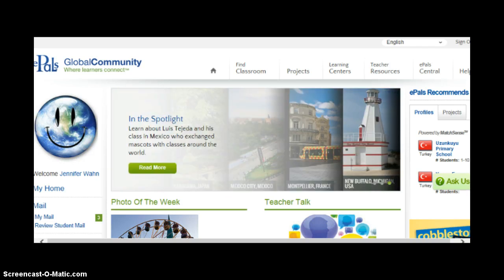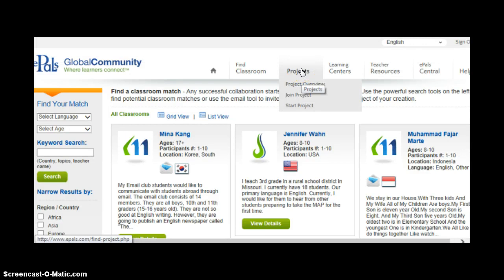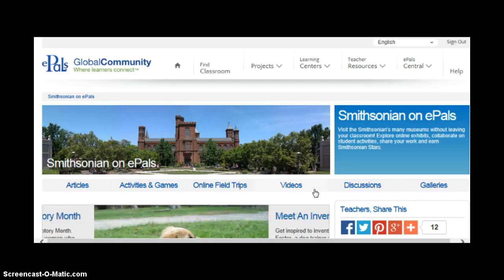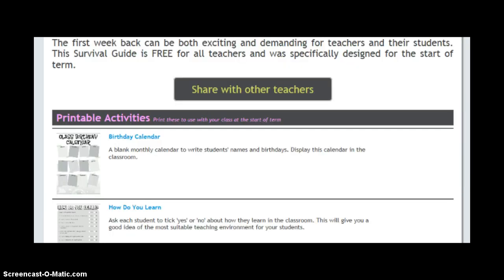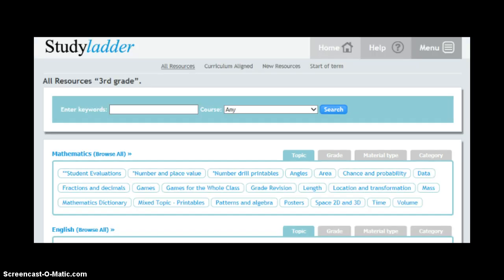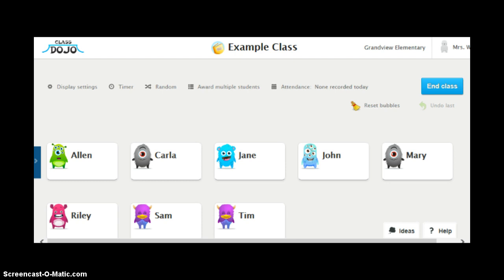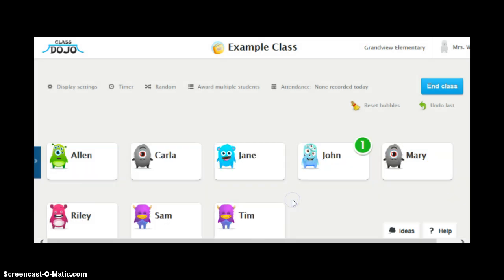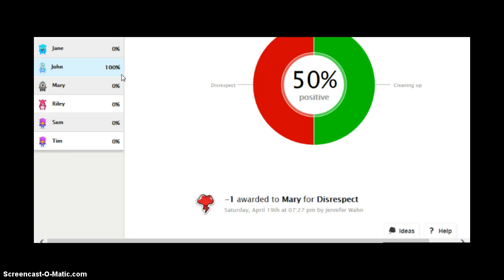Final Project EDU580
Week 7: Web 2.0 and Mobil Apps